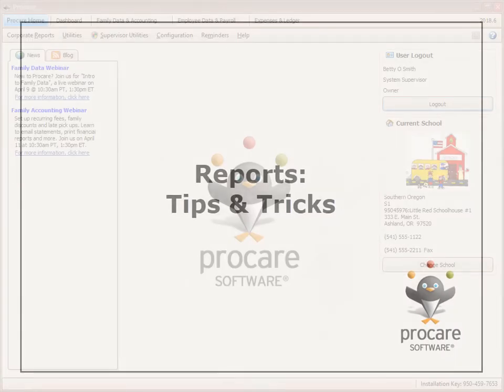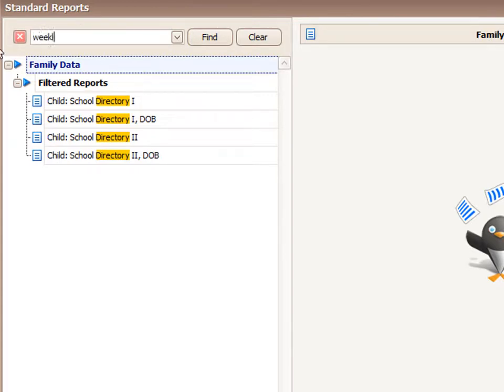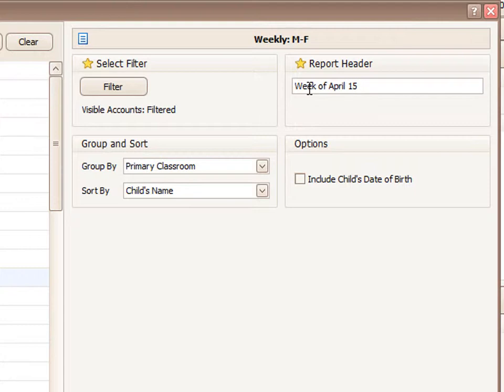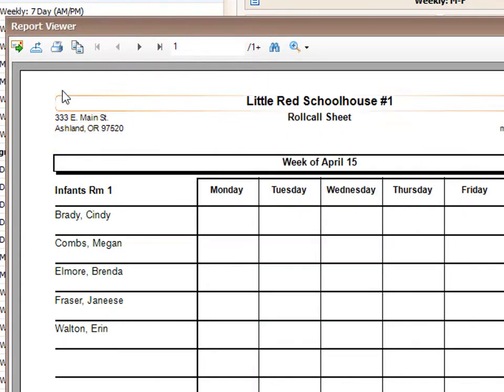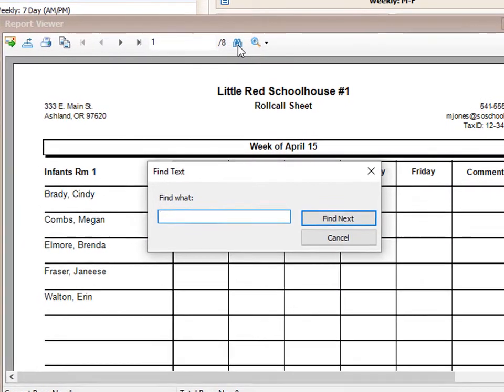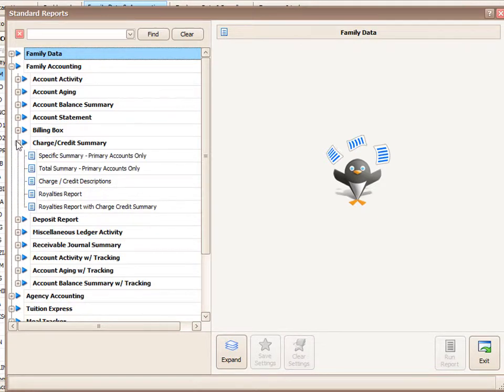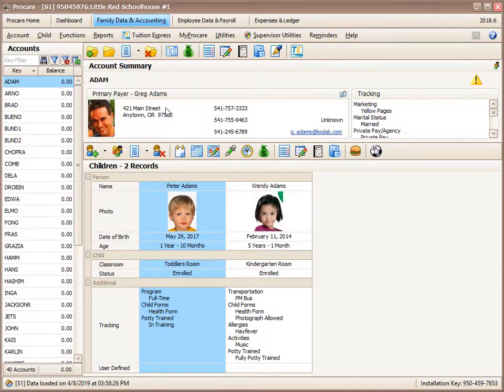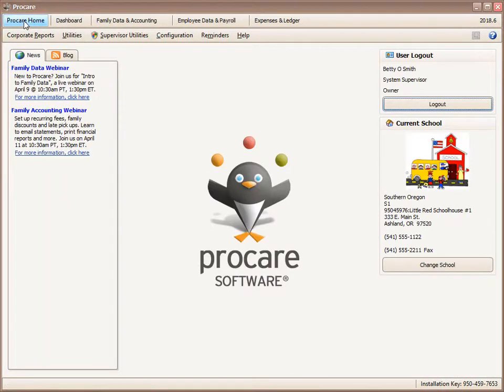Procare Reports: Tips & Tricks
How to find, sort, filter, email and export reports from Procare... and more.